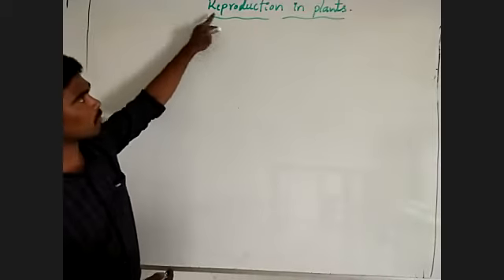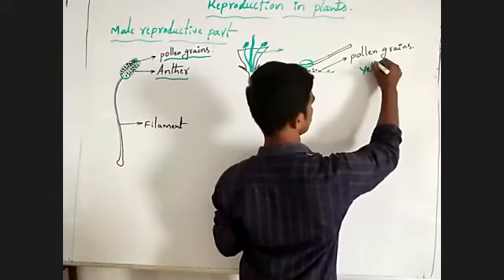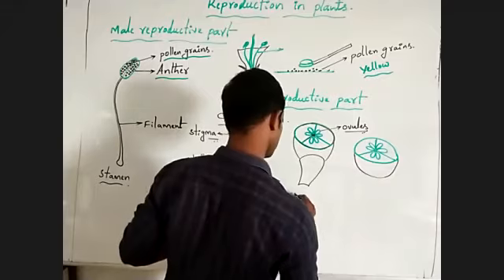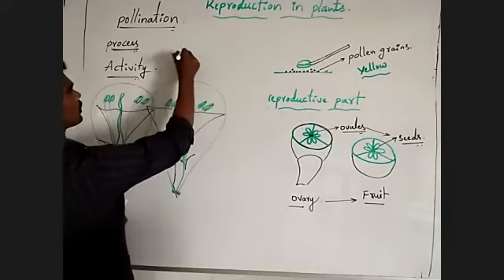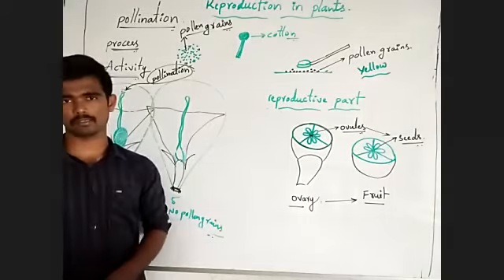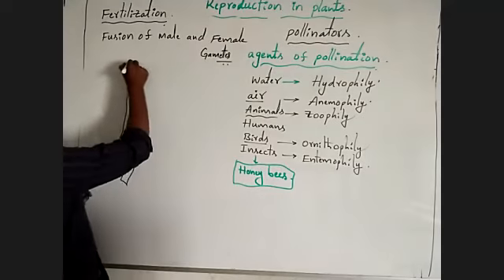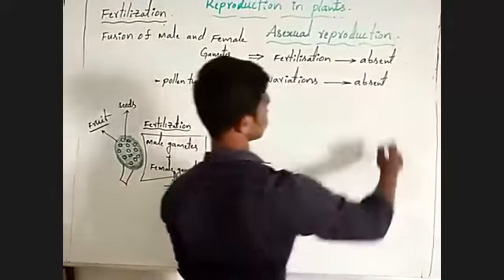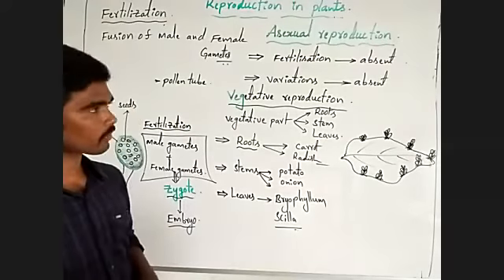7th Biology Reproduction in plants 20-05-2020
7th Biology Reproduction in plants   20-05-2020